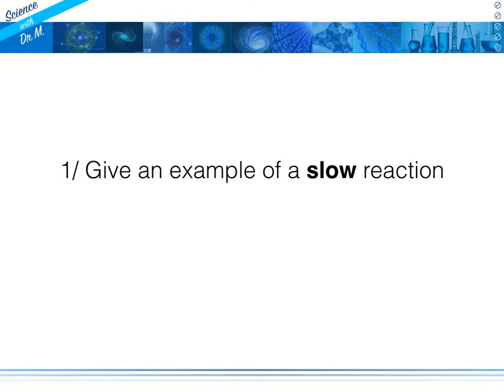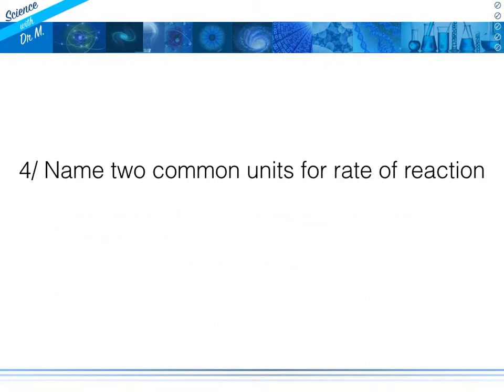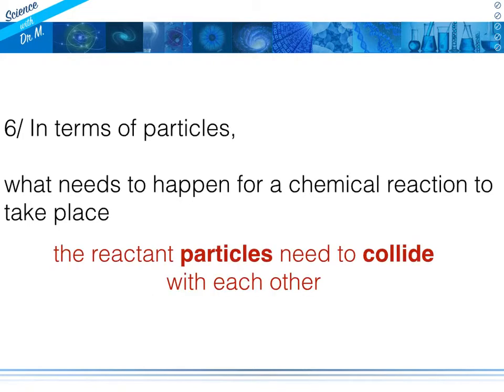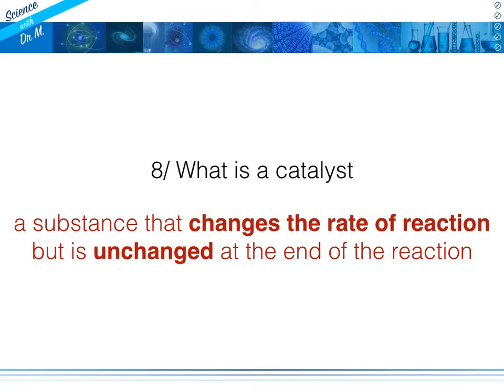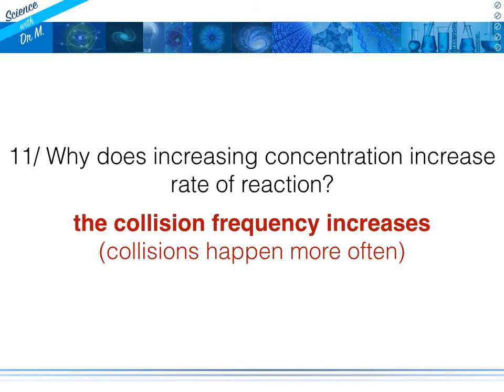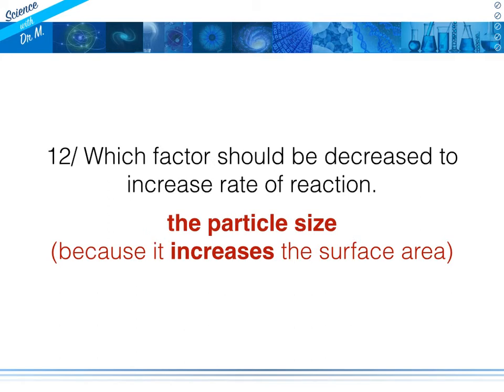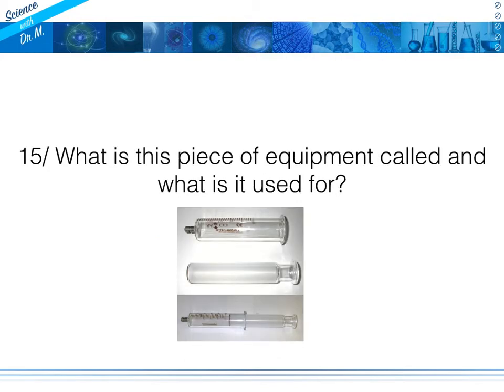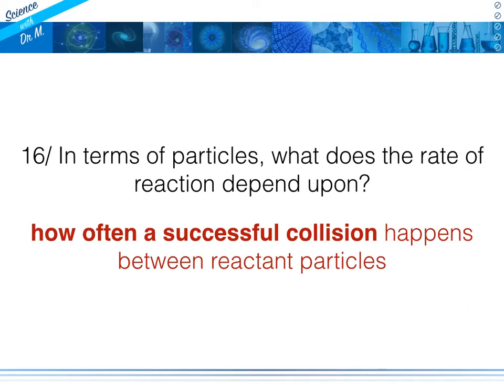GCSE Quick Quiz C3 rates of reaction OCR